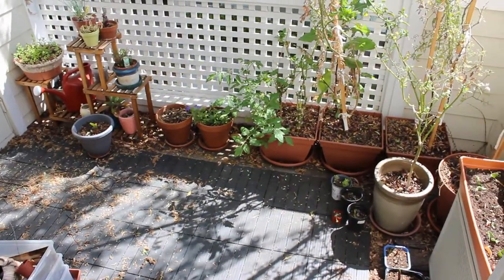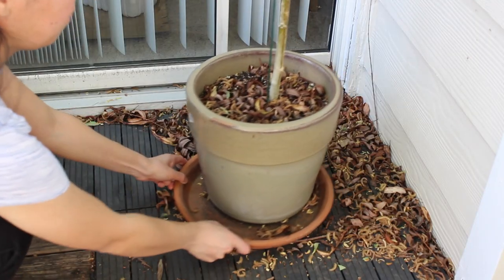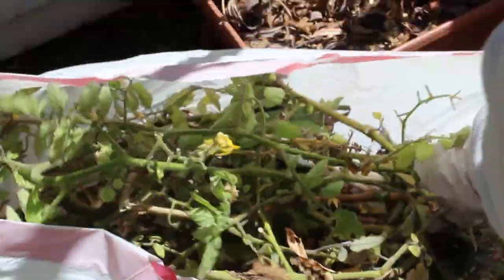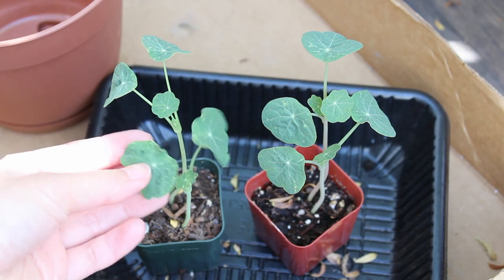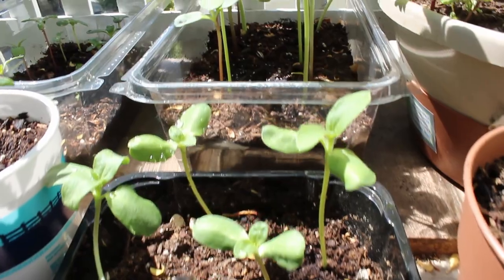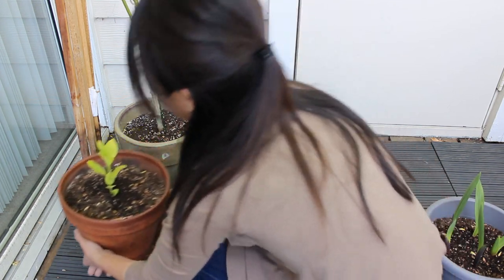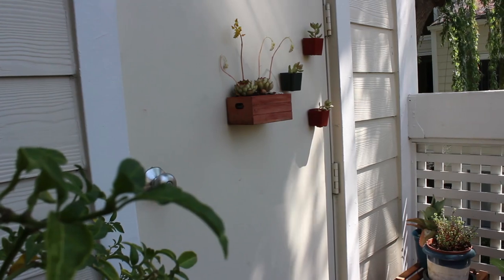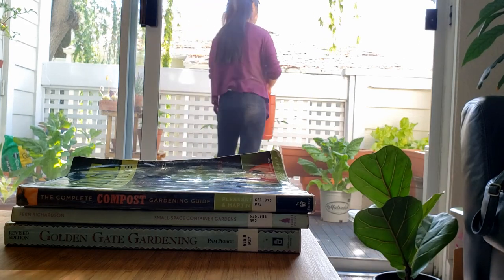Restarting my Balcony Vegetable Garden for Spring 🌱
The weather is warming up and we welcome spring by restarting my small balcony vegetable garden. When we first started our garden, we only had a few tomato and pepper plants. The balcony garden grew, and we added new plants each following year.

I am learning more about gardening, and a concept that stood out to me is interplanting and companion planting. Interplanting is a gardening method to increase your harvest by pairing fast-growing plants with slow-growing ones to maximize the garden space. These plants may also be considered companion plants, which are plants that grow well in the presence of another without competing for nutrients, space, or sunlight. These companion plants can also benefit each other by warding off pests or inviting pollinators.

Whether you have been gardening for many years or are just starting out, we all enjoy having a vegetable garden for many various reasons and its benefits. Start small and I am sure your garden with GROW with each coming year. I hope to share more videos on gardening with you and thank you for following along on my balcony vegetable garden.

Sincerely,
Huong

P.P.S I really dislike the squirrels in our neighborhood. Leaving the cherry tomatoes out was a one-off.

Books mentioned:
Golden Gate Gardening by Pam Peirce
Small Space Container Gardens by Fern Richardson
The Complete Compost Gardening Guide by Barbara Pleasant & Deborah L. Martin